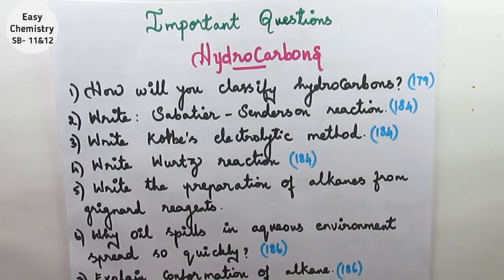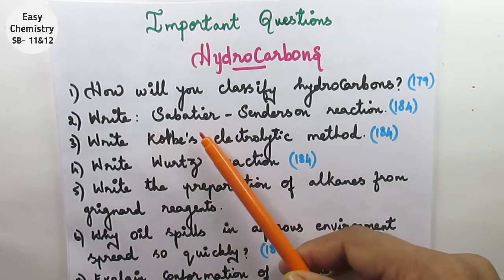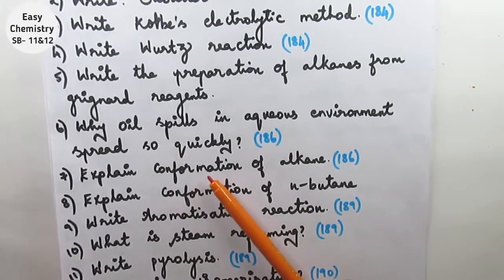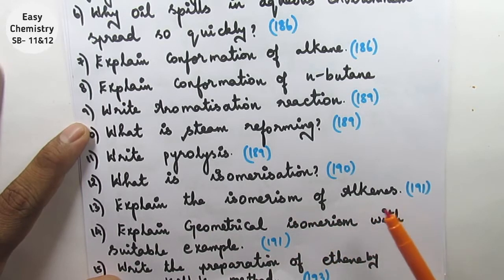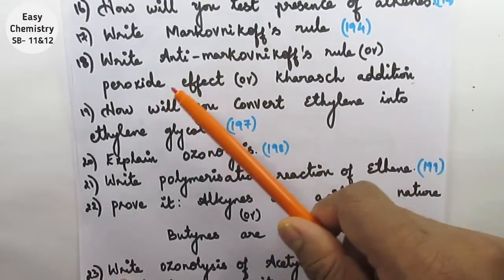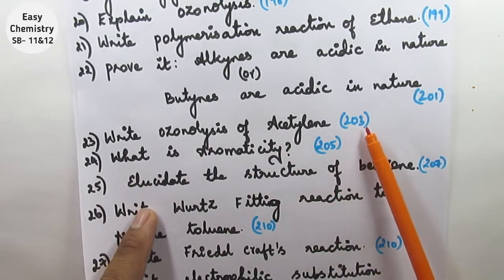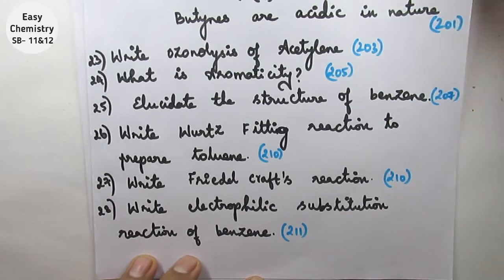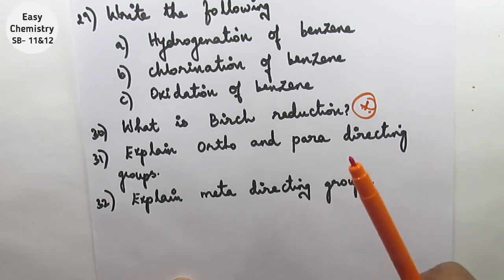Important questions in hydrocarbons/Unit 13/VOL 2/XI/Explained in tamil/TN NEW SYLLABUS